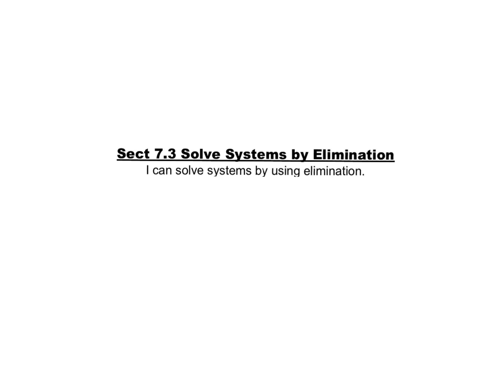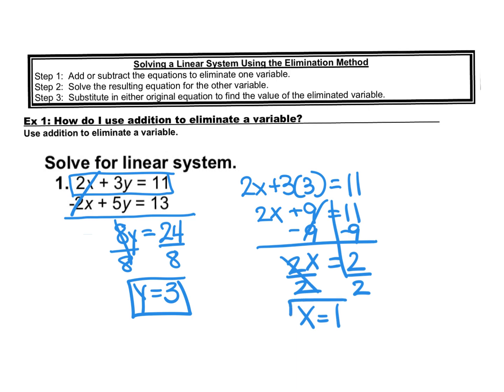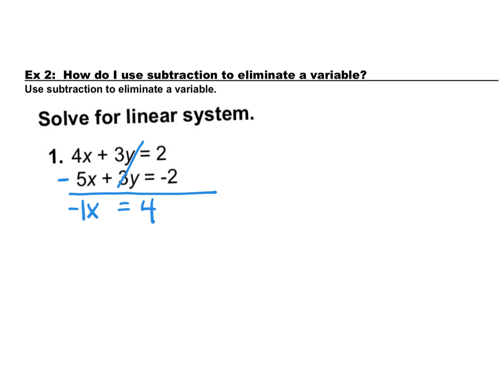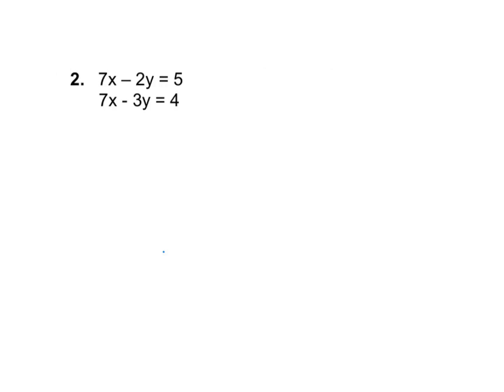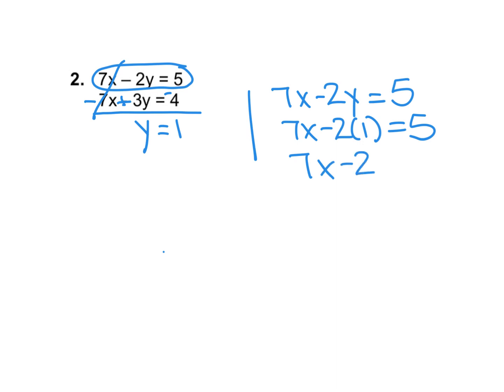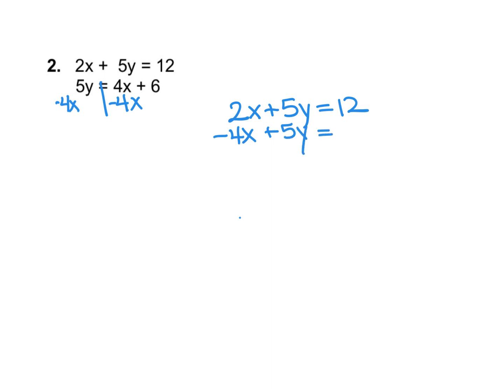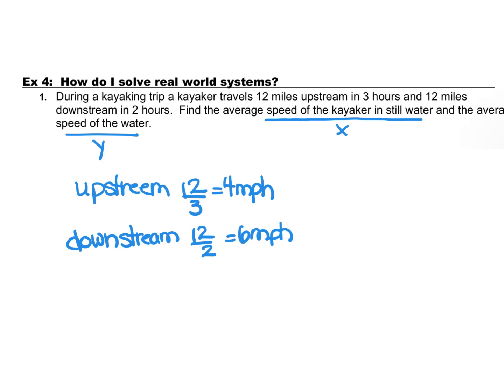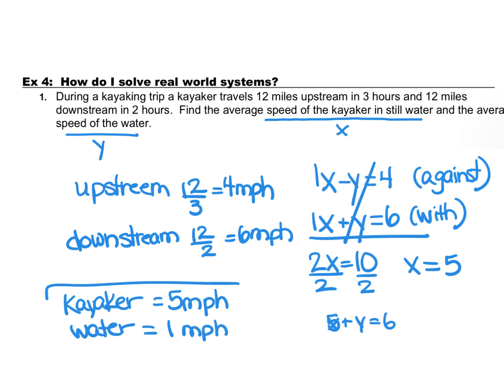HAlg 7.3 Linear Systems Elimination